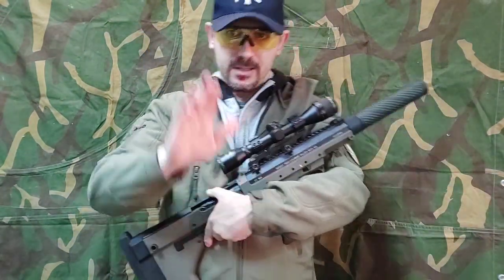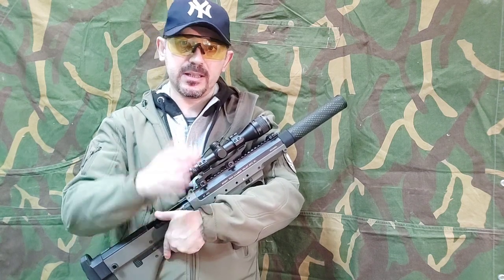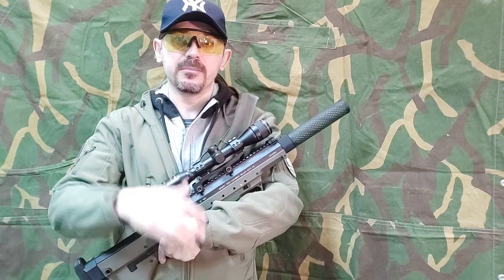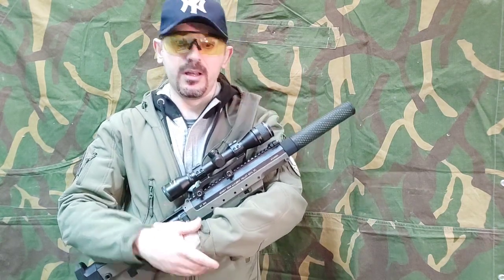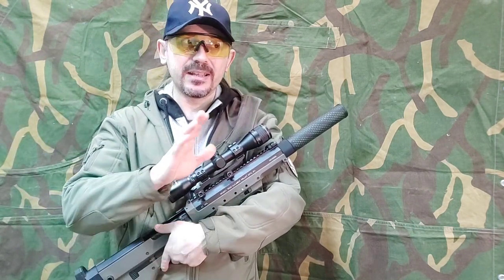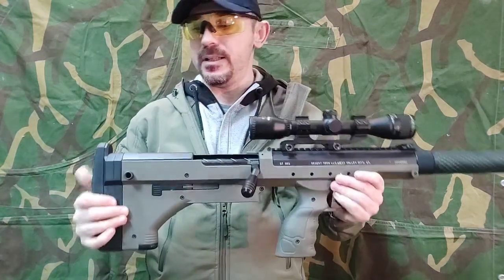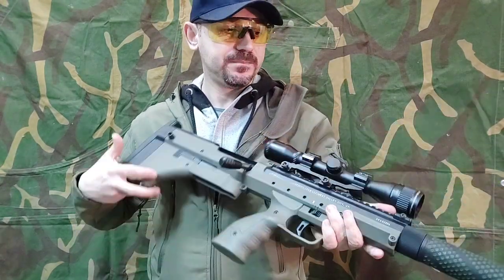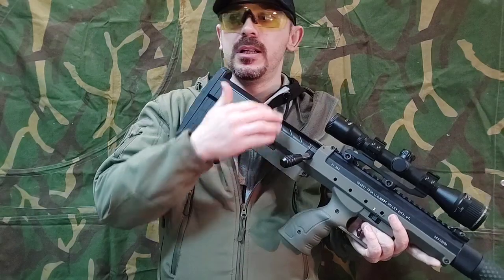Comparing Joules with heavy bb and FPS with 0.20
if you want to buy best airsoft sniper spring.

To further illustrate the comparison between Joules with heavy bb and FPS with 0.20, it is important to understand how these measurements relate to each other. By examining the relationship between these two metrics, we can gain a deeper understanding of the impact and effectiveness of different airsoft guns. Let's explore this comparison in more detail to see how these measurements can provide valuable insights into the performance of airsoft weapons.